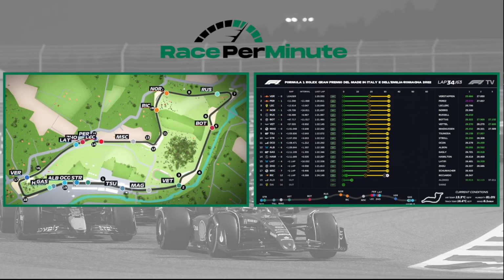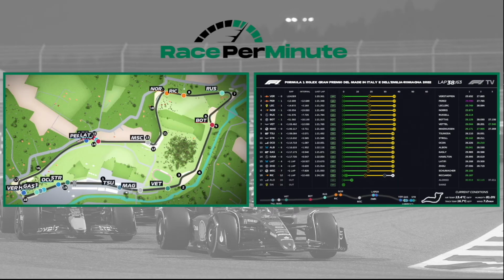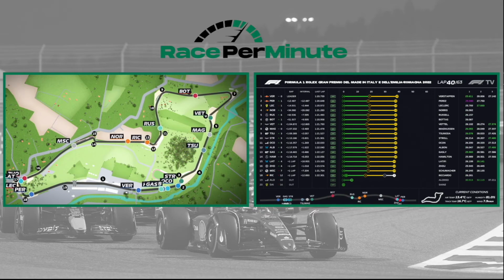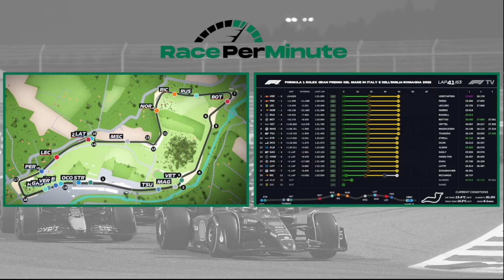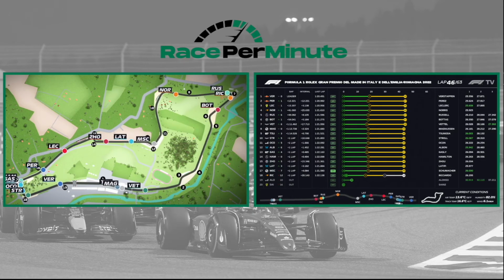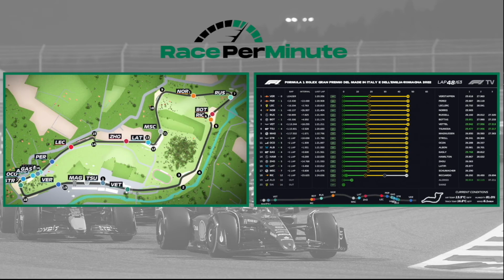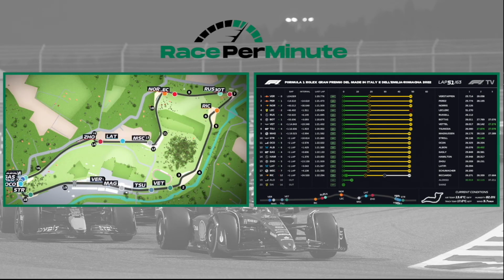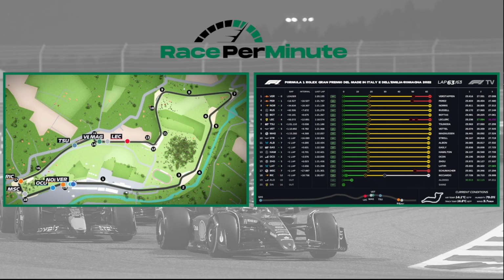Sebastian Vettel Full Length Team Radio - Emilia-Romagna GP 2022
Welcome to RacePerMinute - a thoughtful and light-hearted F1 channel, sharing our passion for racing and enjoying the ever-changing nature of the world's fastest sport.